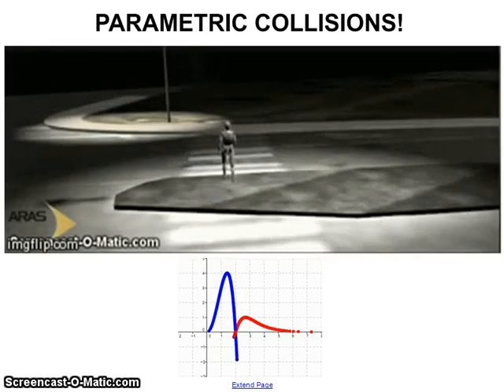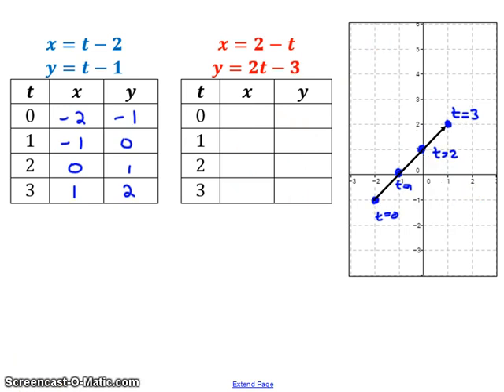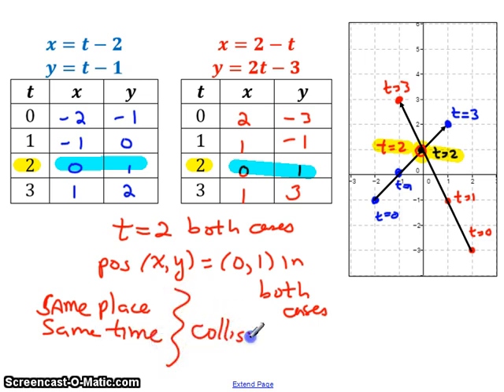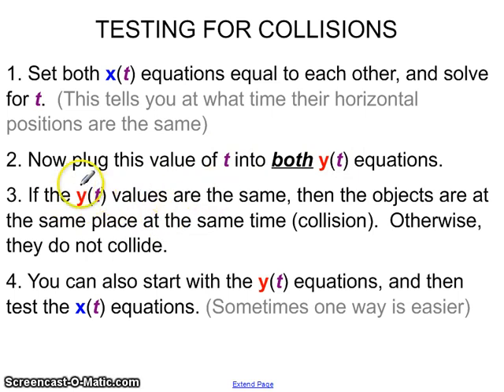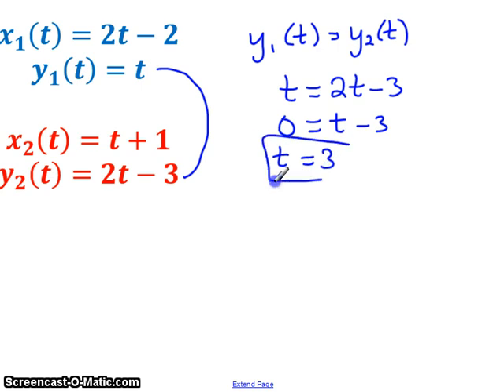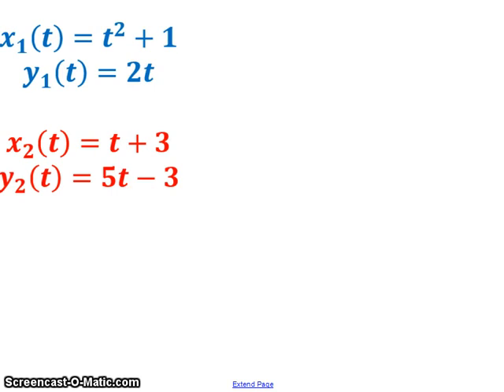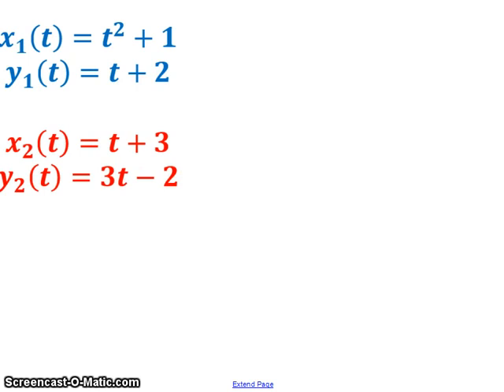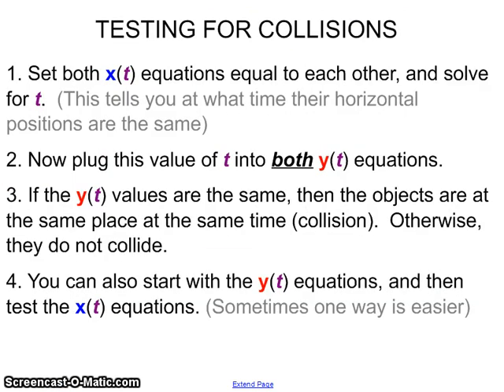Parametric Equations - Collisions